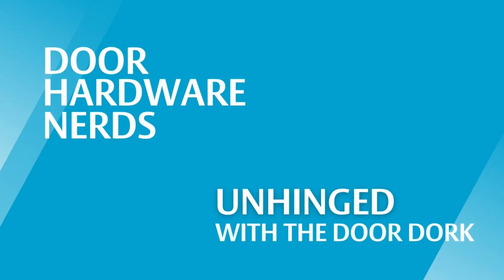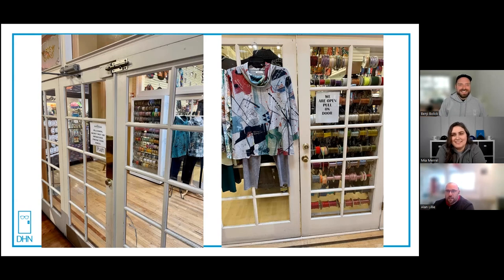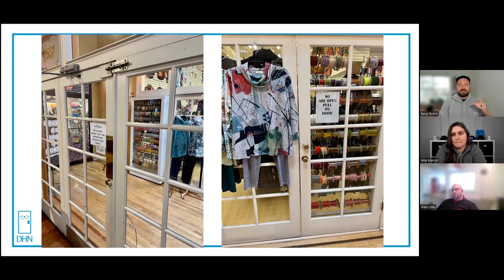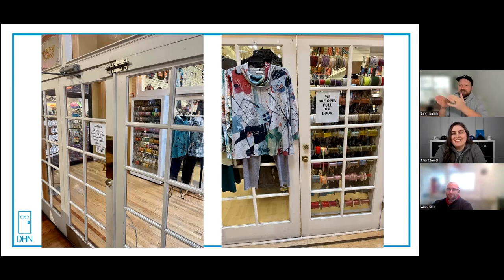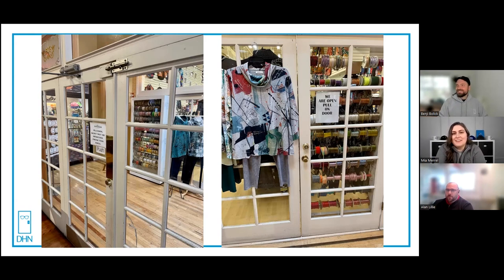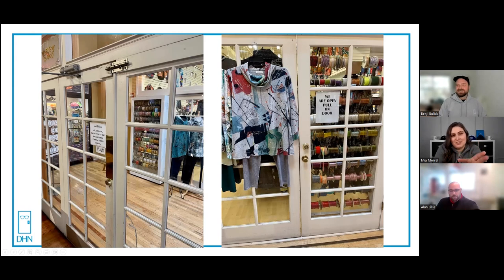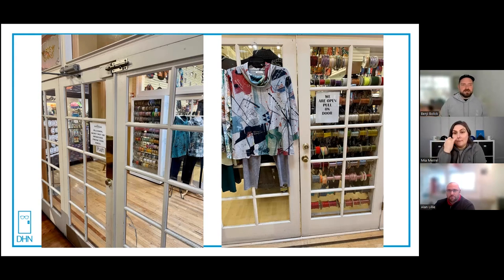Unhinged - Episode 21 Part 2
Alan Lillie joins us this week!